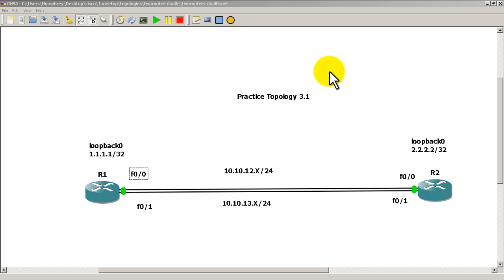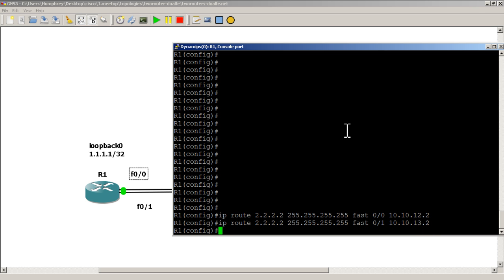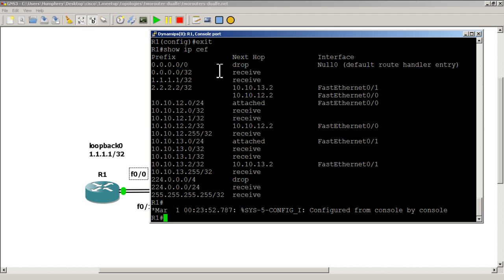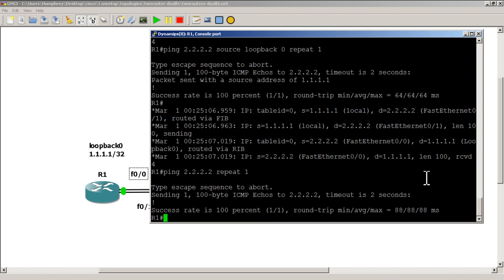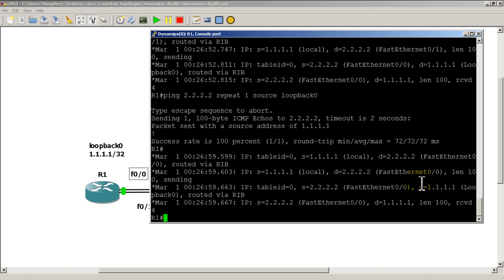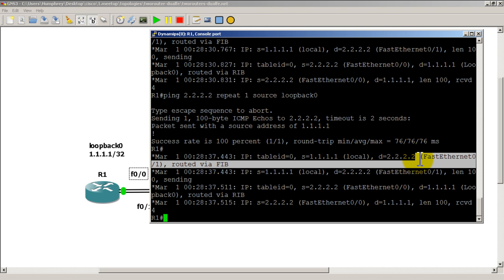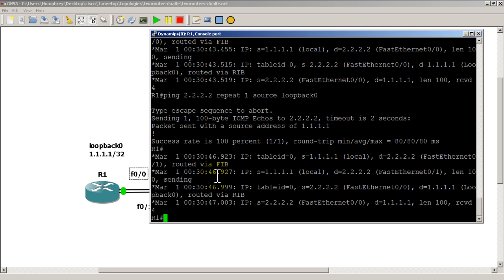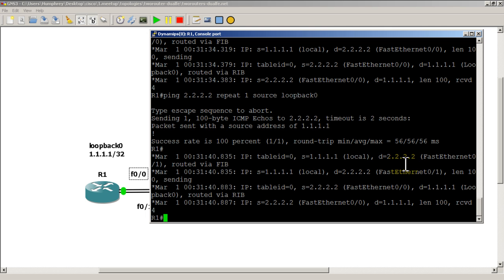RouterGods - Cisco Router load balancing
In this video, we will take our practice topology 3.1 and play around with IP CEF load balancing.